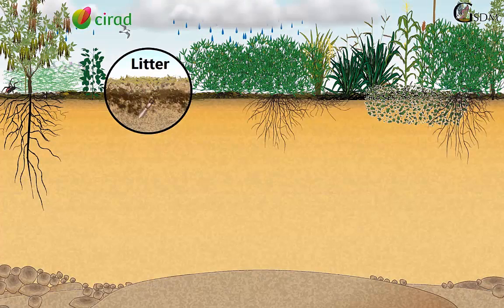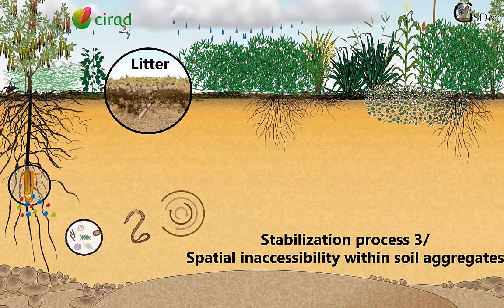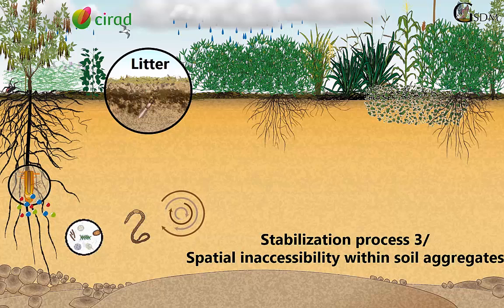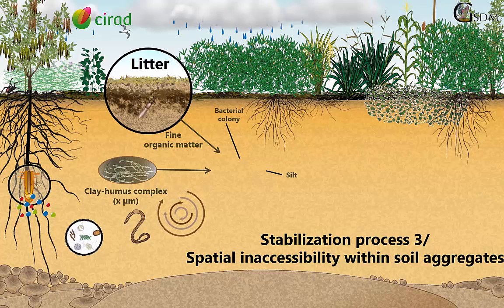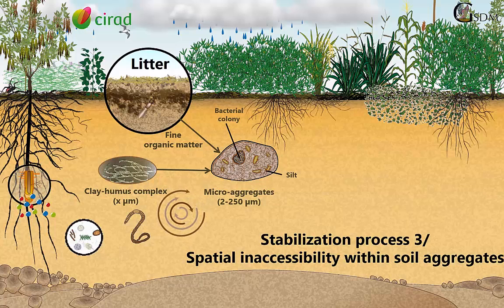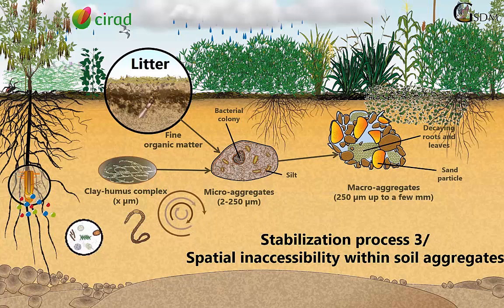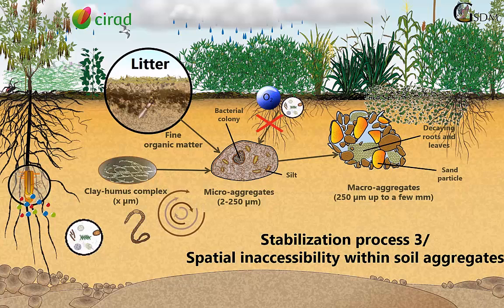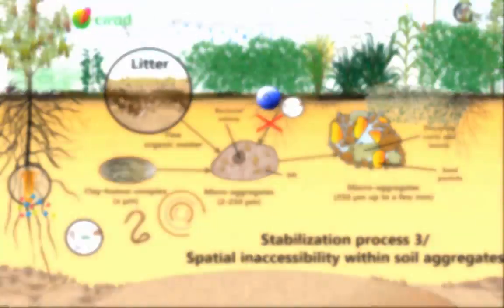Occlusion within aggregates